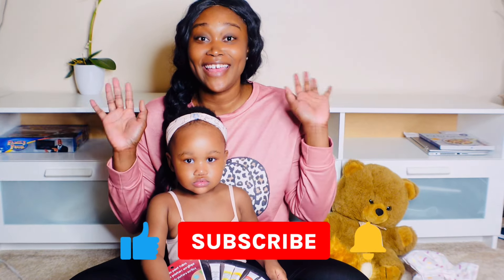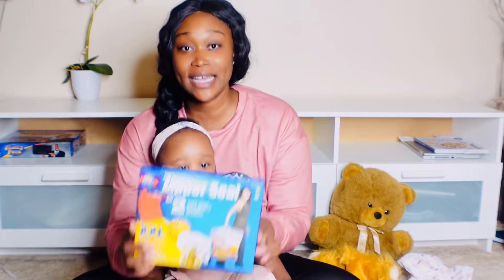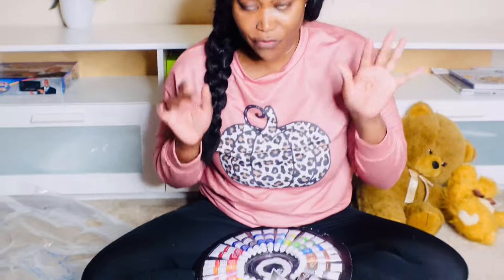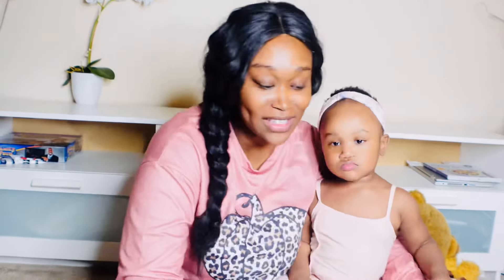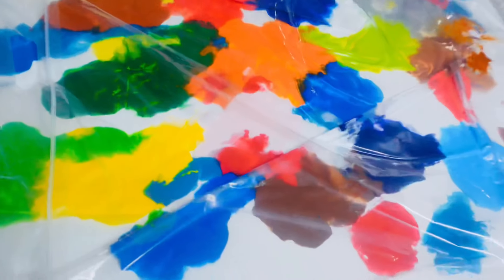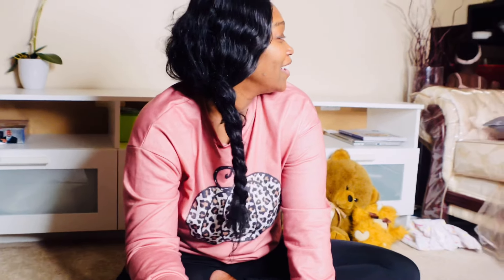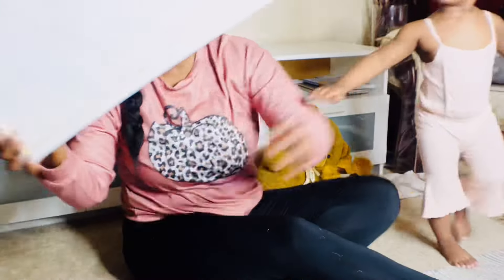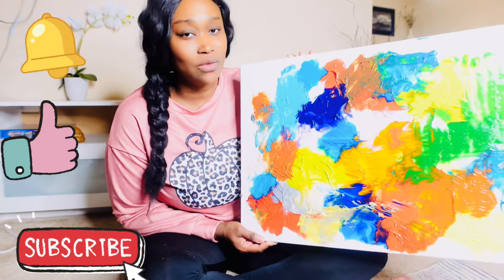How To Paint With Your Toddler Without Making a Mess | Activities For Toddlers Ep.1 | Vishaun 4 Real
Hello my Realist's
I hope you are all doing well. This is Activities for Toddlers Ep. 1.  This series will show you how you can do toddler activities at home. I had so much fun doing this video with Vivian. In this video I'll show you how to paint with your kids without making a mess with the paint. Yes, that's right   Mess free painting. You only need three items to complete this painting.

1. Paint
2. Canvas
3. Plastic Bag

I personally purchased these from a dollar store called Dollarama. You can paint for under $10.

**Contest alert**

In this video I have an emoji hidden somewhere. I need you to tell me what the emoji is and where it was hidden. Put it in the comment section. If you get the answer correct your name will go into invalid and I will be making the draw next week live on Instagram. You have a chance to win $100!

This is the first of many contests.